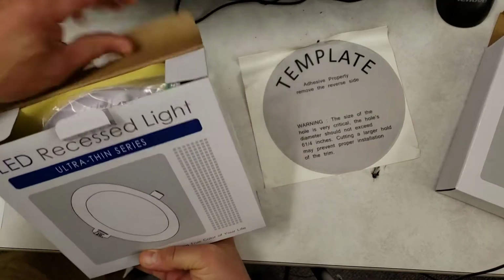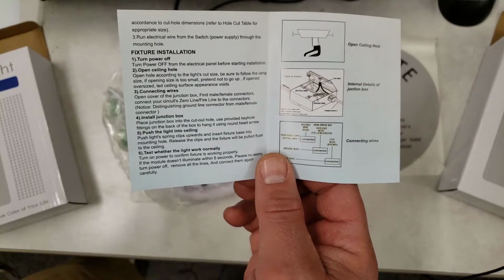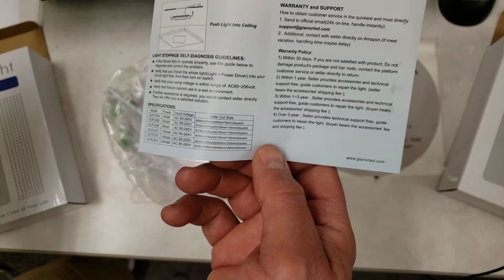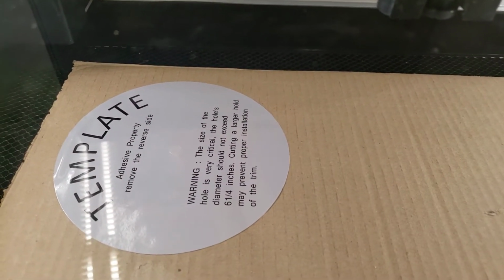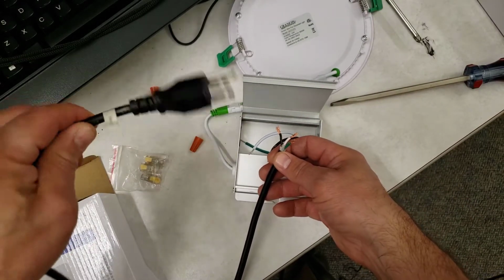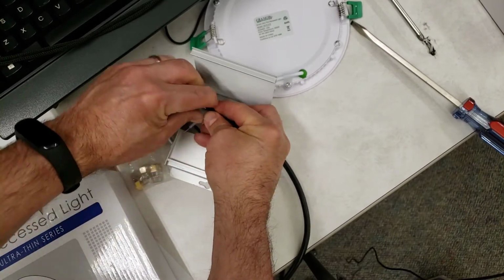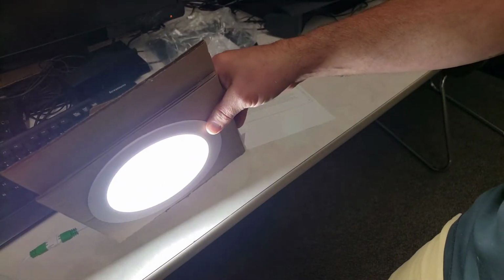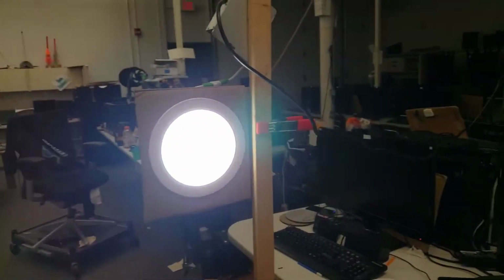Tested! Ultra Thin LED Lights and Controllers - Simple Setup, So Useful!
Adding lighting to your house is super slick with these ultra thin LED lights and controllers. Handy to retro fit into your home, but also really nifty if you are trying to create lighting for your photo or video recording projects.

You can find them at Amazon using this